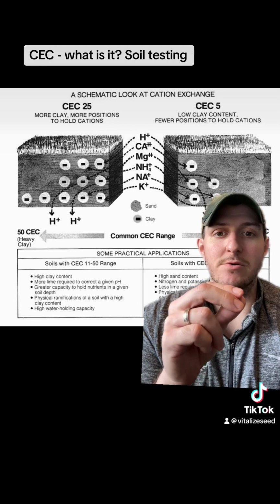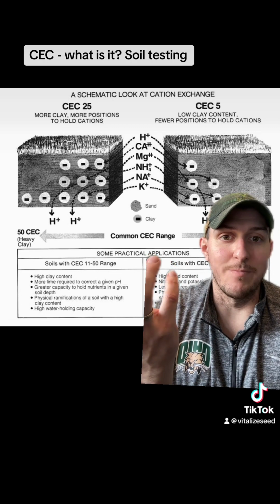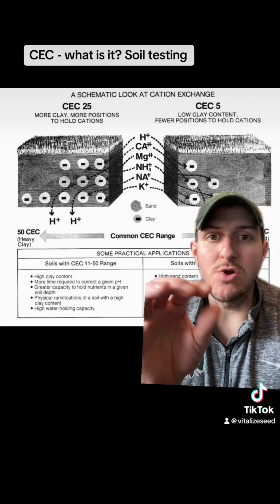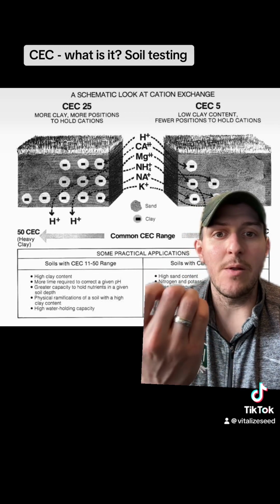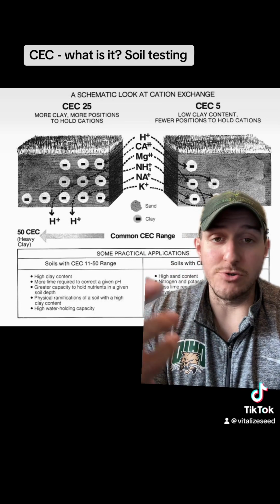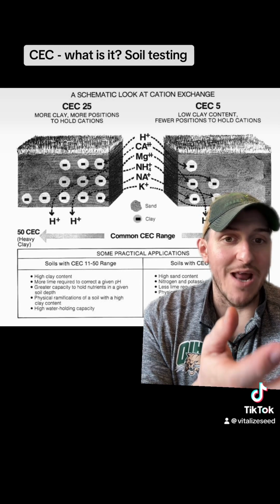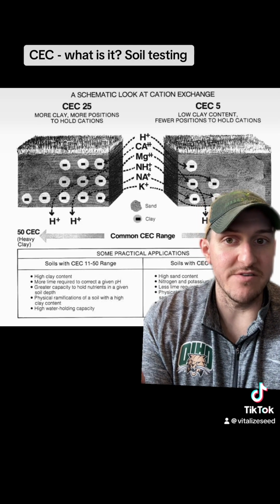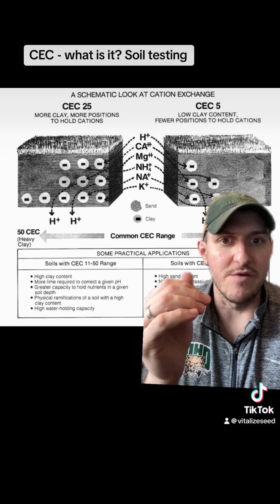Soils CEC what the heck is it? What’s it mean!?